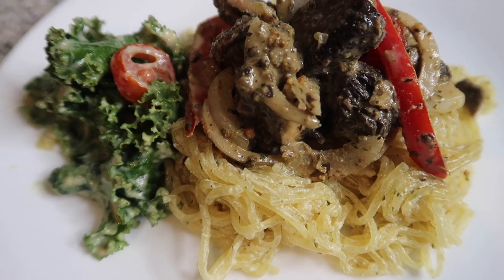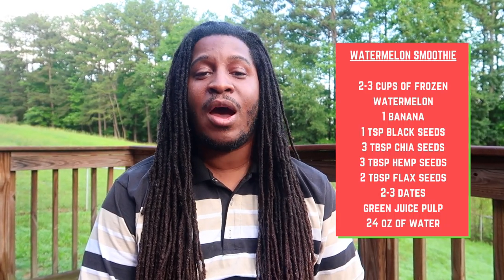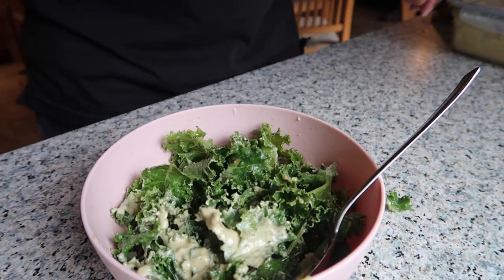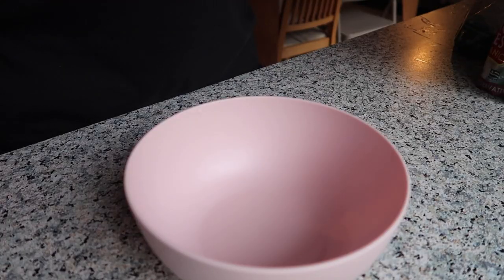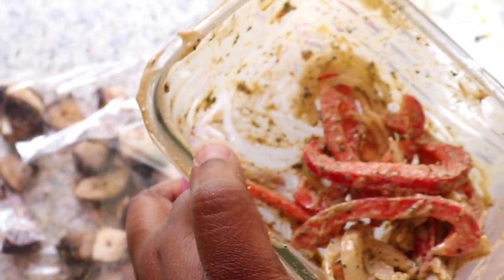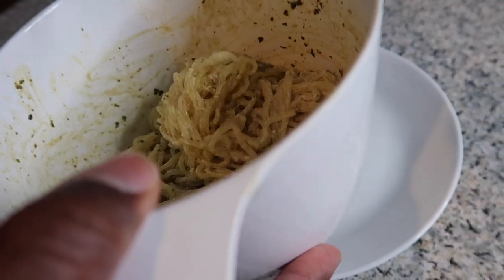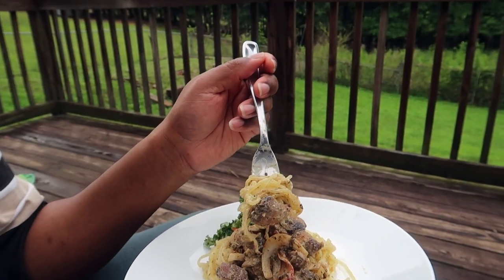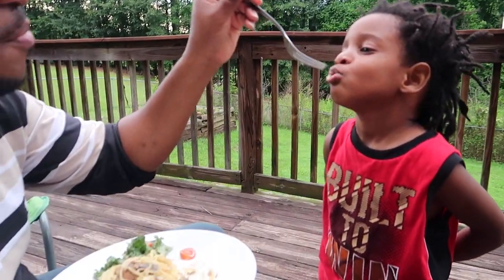RAW VEGAN CHALLENGE Day 2 » Chicken alfredo recipe + Hemp smoothie for hair growth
Today we share our RAW VEGAN CHALLENGE Day 2, featuring our raw vegan chicken alfredo recipe and our hemp smoothie for hair growth!

In our Raw Vegan Challenge, we will eat only raw vegan food for 14 to 30 days and chronicle the journey daily on our YouTube channel! Our goal is to help transitioning vegans who are curious about raw vegan recipes and the impact of going raw vegan for an extended period of time.

These recipes are in our new vegan family cookbook bundle!